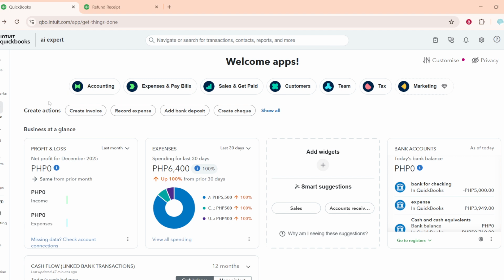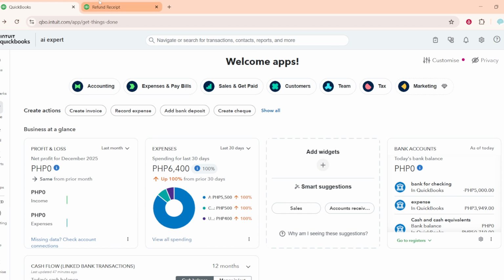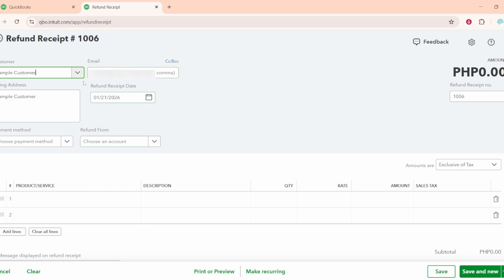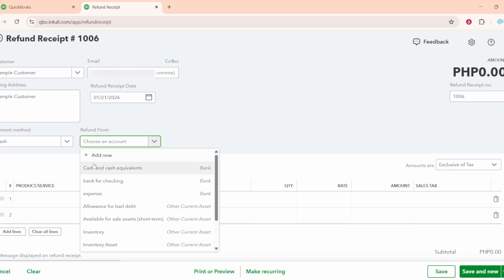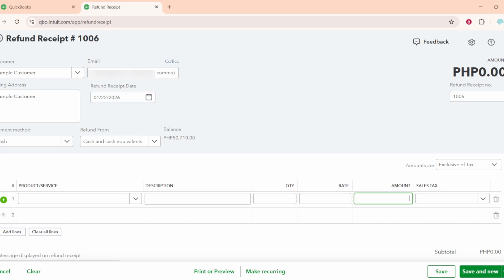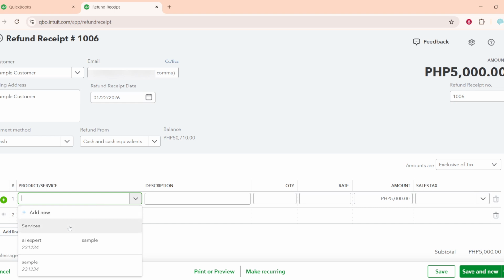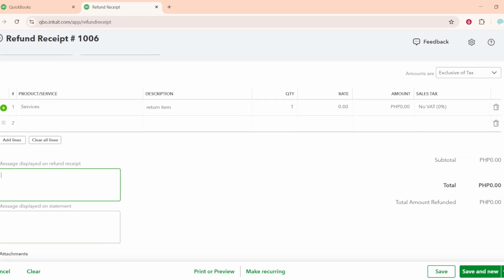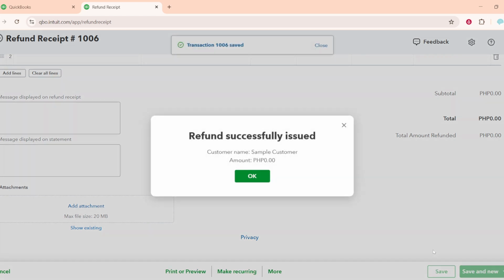How To Record Refunds In QuickBooks Online (Easy Guide)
In this video, we discuss managing returns properly by learning to record refunds in QuickBooks. Whether it's a customer return or a vendor credit, we show you how to issue a refund receipt to keep your books balanced.

00:00 Intro
00:26 Starting the Refund Process
00:47 Entering Refund Details
00:58 Setting the Payment Method and Fund Source
01:33 Setting the Date and Amount
02:07 Adding Messages and Internal Notes
02:22 Saving the Refund
02:35 Conclusion